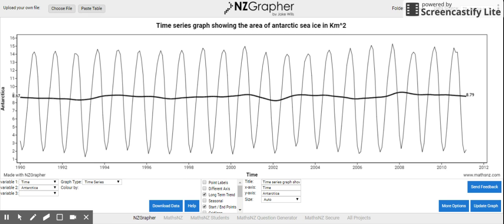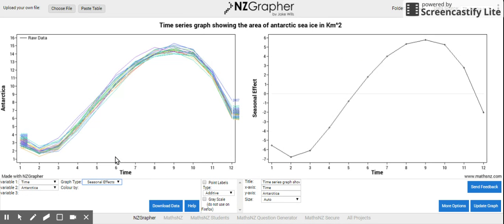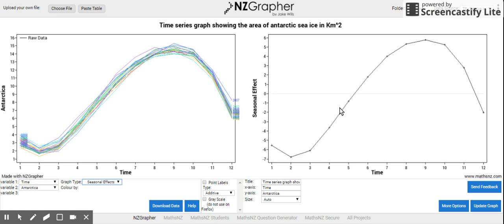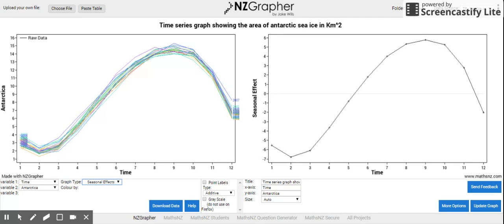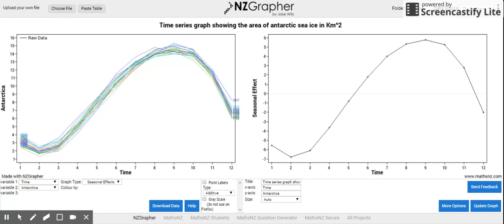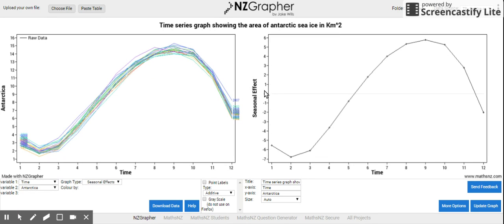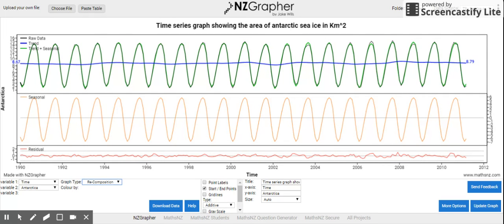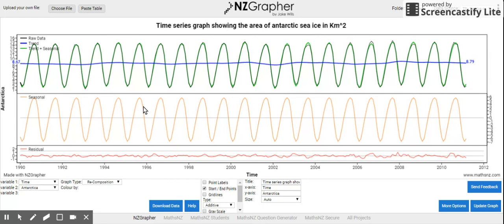Using NZgrapher to draw a seasonal graph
Using NZgrapher to draw a seasonal graph and look at the composition graph and residuals